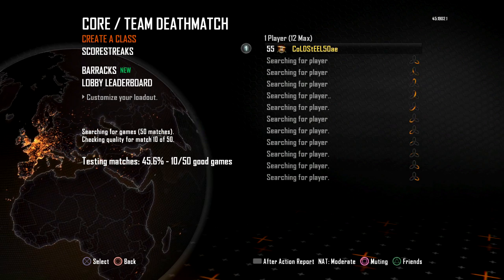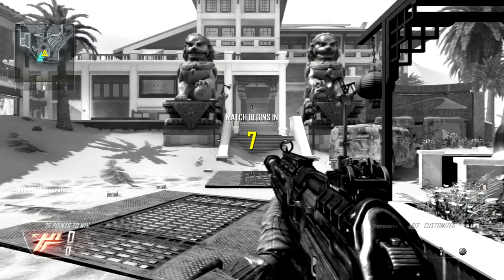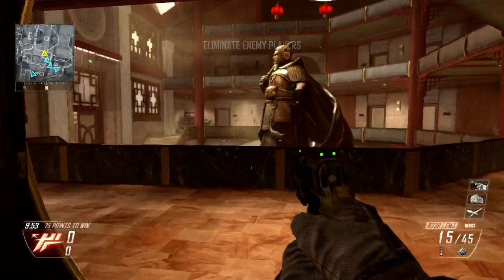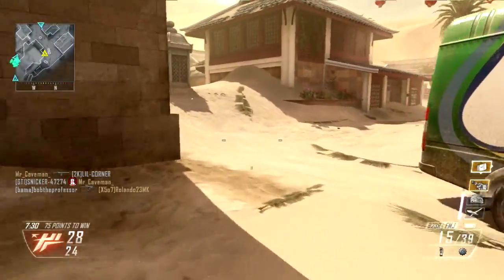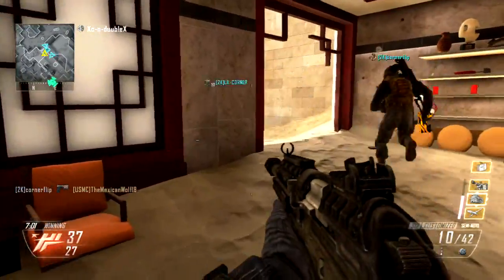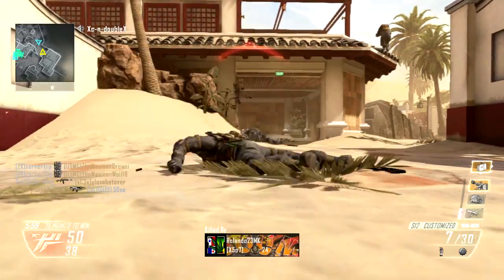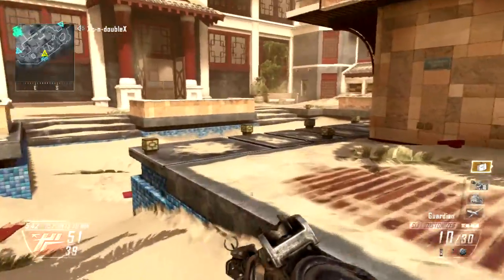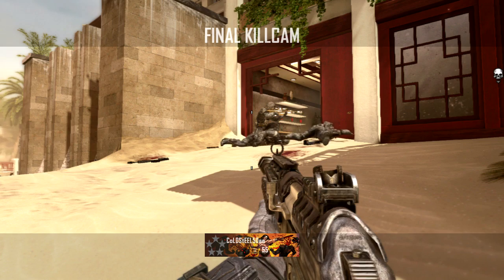Black Ops 2: TDM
Rockin' it out with the S12 on Mirage